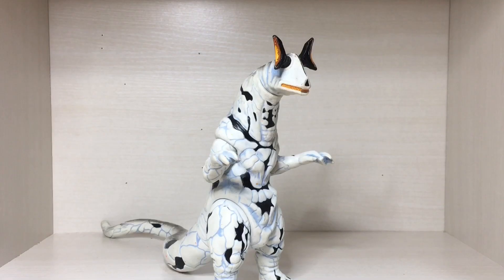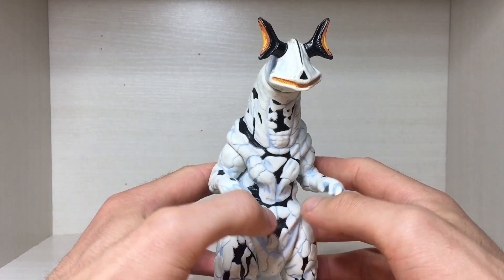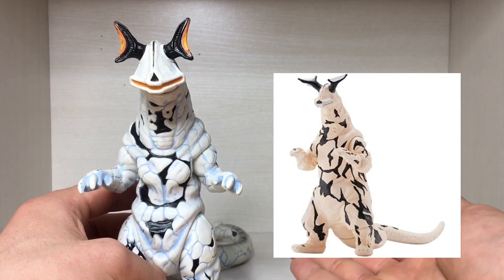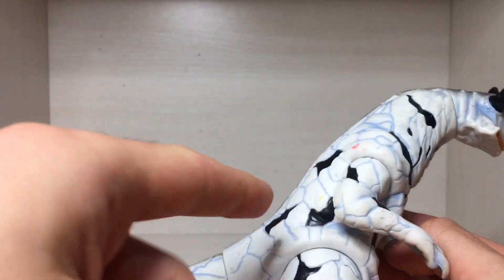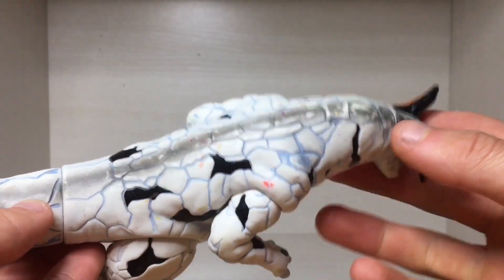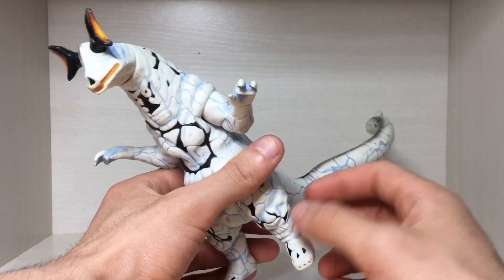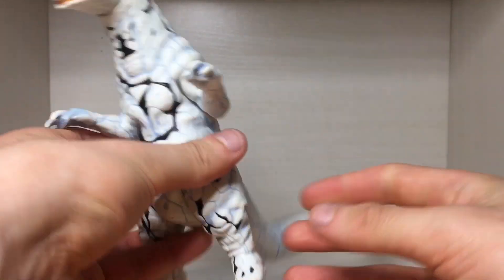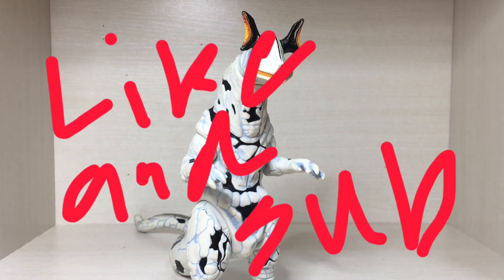Max Eleking - Ultra Monster Series. - Ultraman Max